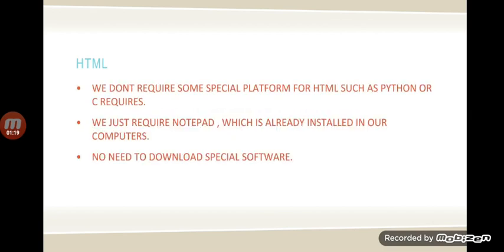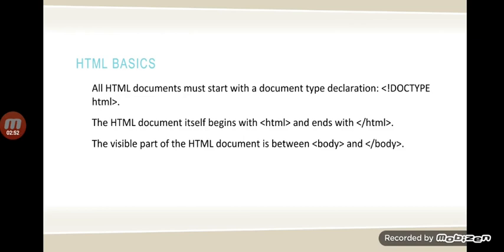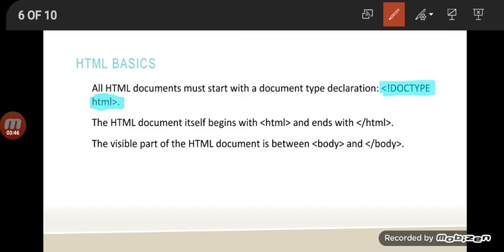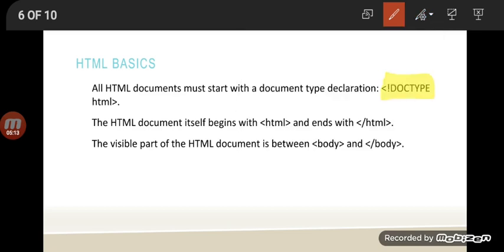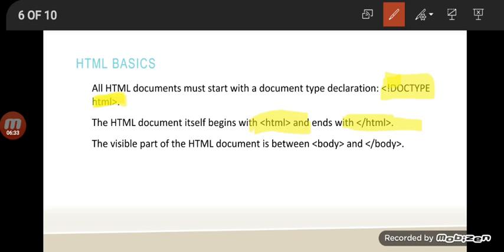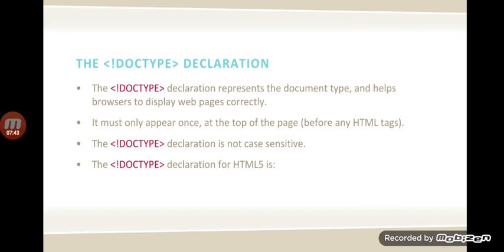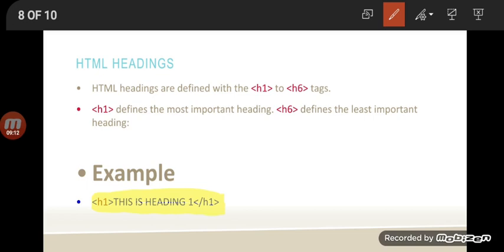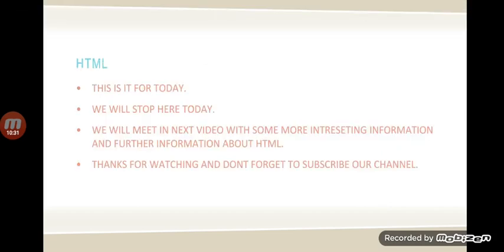HTML CODING : - LECTURE NO. 2 (BASICS TO HTML)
Hello friends.

Our motive to start this channel is to teach various programming languages to students. Like c,c++,java,python etc.
In the coming days we are planing to launch the courses related to c programming,python,html and some more programming languages.with this we are planning to relese the other courses too like app development etc.

For your comfortness we are making different playlists.so you can directly watch the course.

ABOUT VIDEO : THIS VIDEO IS ABOUT HTML CODING AND IS REALATED TO BASICS OF HTML.